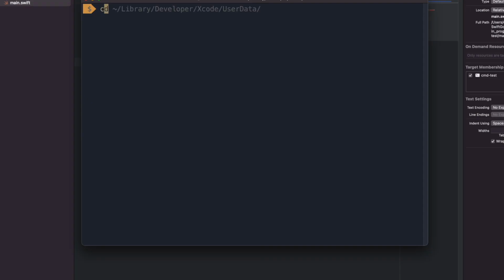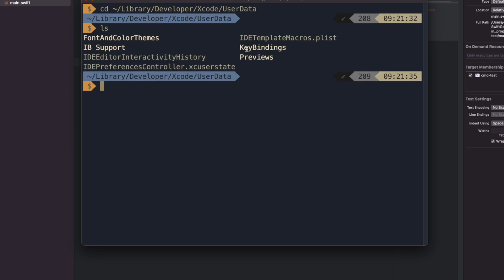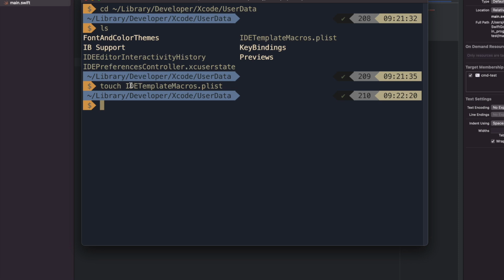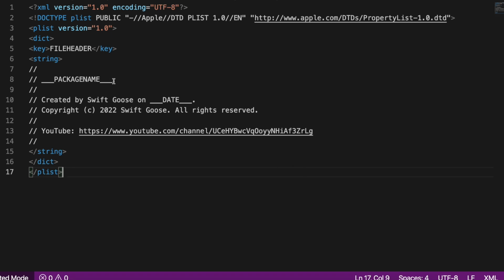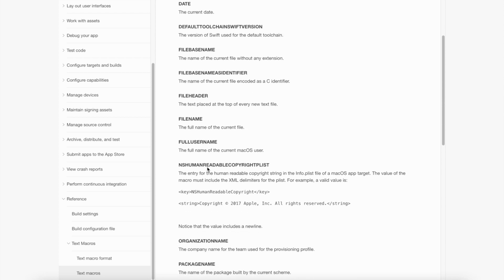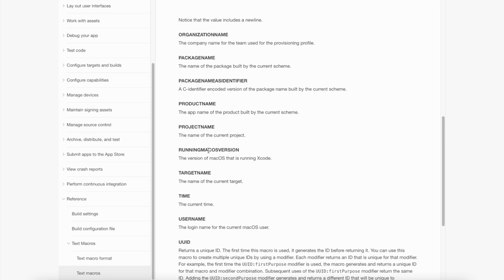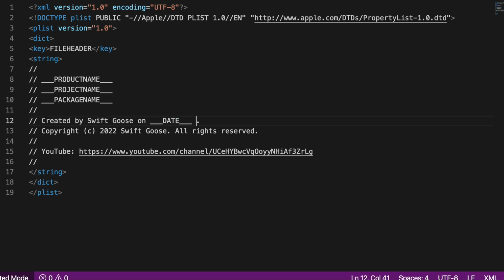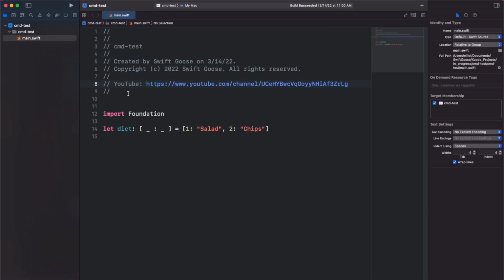Xcode 13 - How To Create Custom Header File Comments with Xcode Text Macros - Xcode Tutorial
In this video I show you how to use Xcode Text Macros to create customer headers for your Swift files with custom comments. This allows you to change the default header comments that appear every time you create a new file in your Xcode project globally.

To change globally, create a file in:
~/Library/Developer/Xcode/UserData/IDETemplateMacros.plist

and

Mr. Macintosh
and